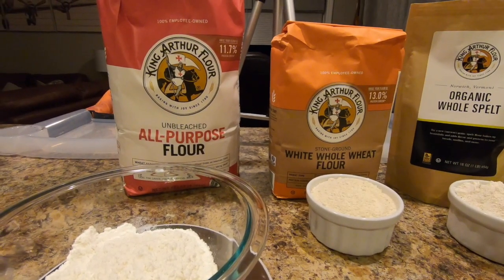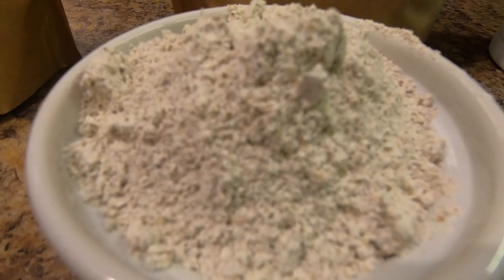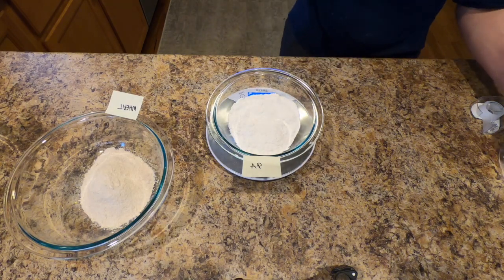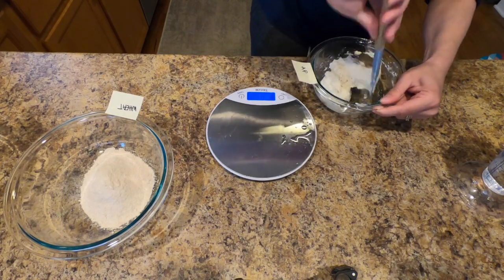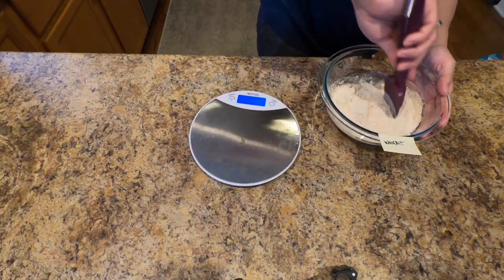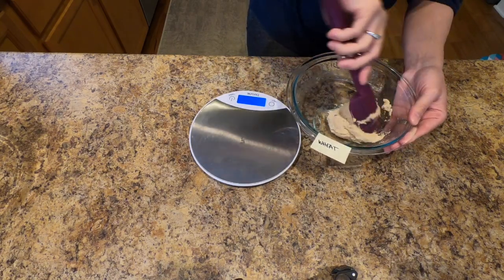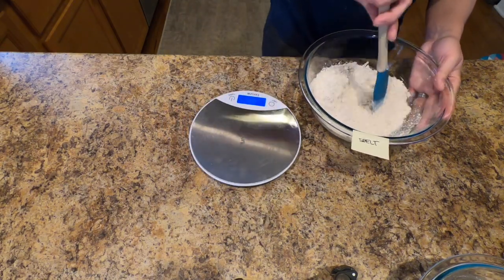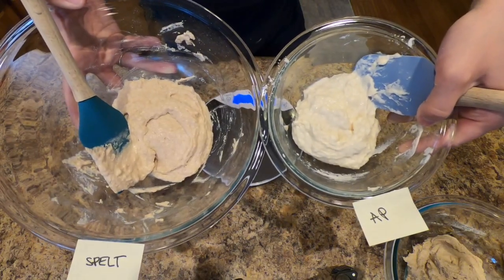Making Sourdough Starters From Scratch: Wheat, Rye, Pumpernickel, Spelt, All- Purpose Flour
How to make sourdough starter from scratch and a review of different flour types including: all- purpose, pumpernickel, medium rye, spelt, and white whole wheat.